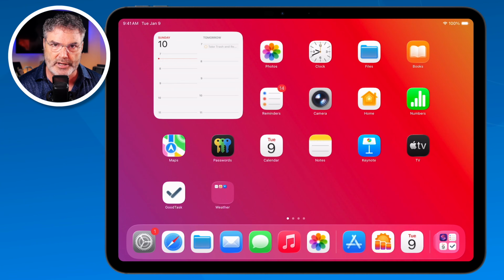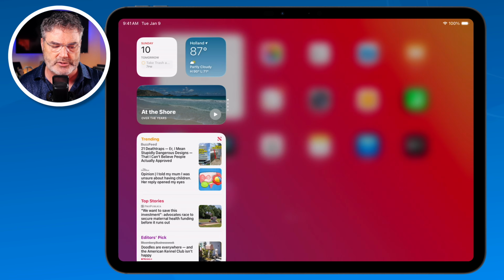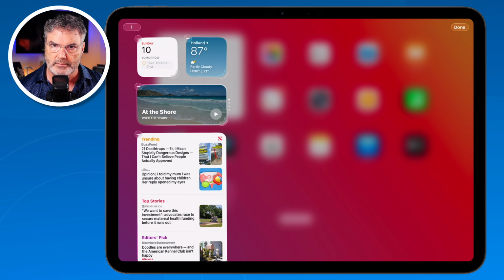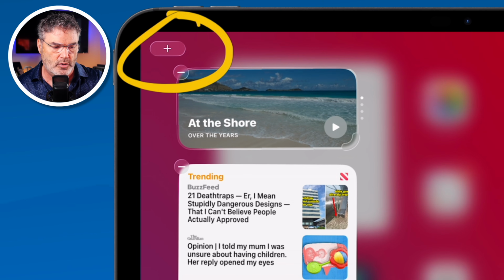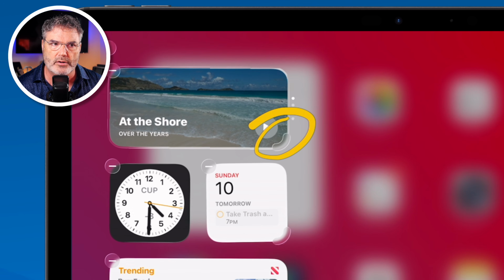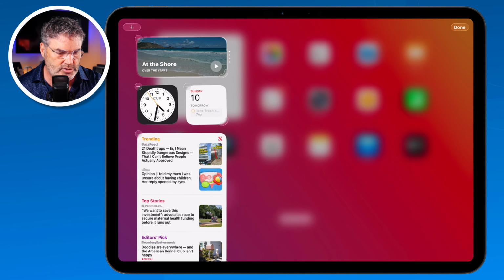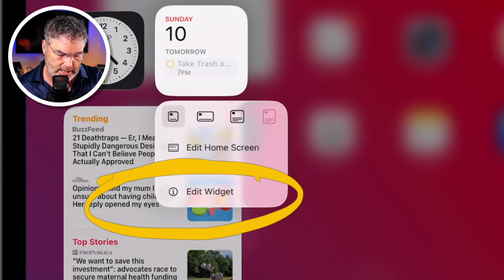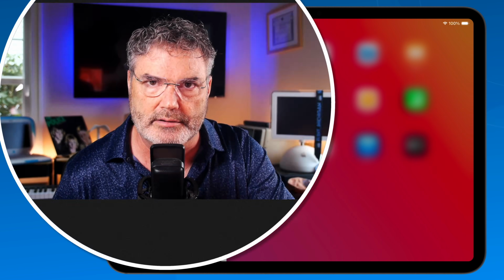Can Today View Make Your iPad More Useful? Yes!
What Is the Today View? Wondering how to customize the Today View on your iPad?

In this video, I show you how to access Today View and turn it into a focused, widget-only dashboard. You’ll learn how to enter jiggly mode, rearrange widgets, remove ones you no longer need, and add new widgets from the gallery.